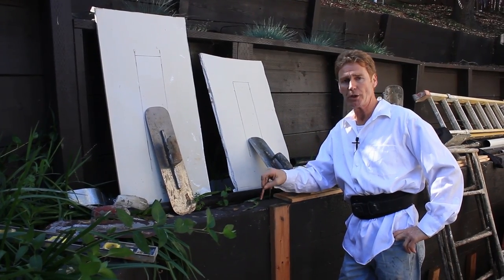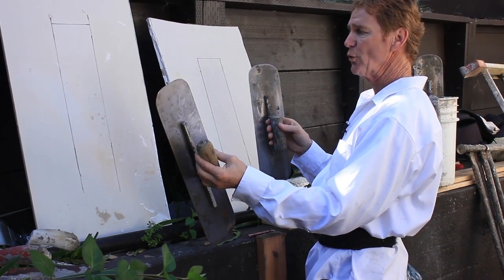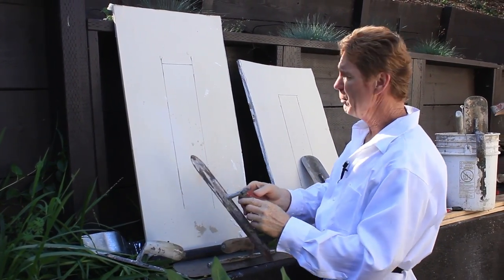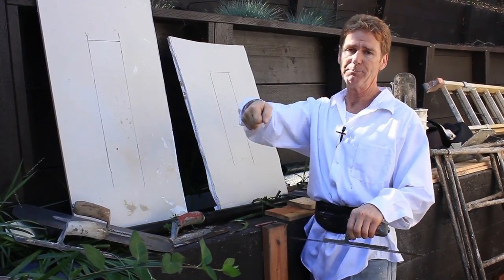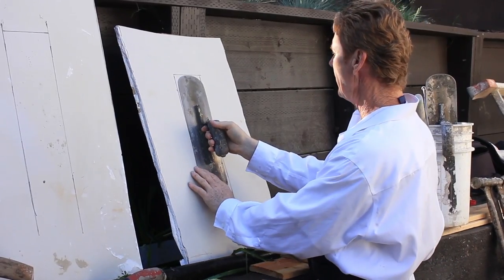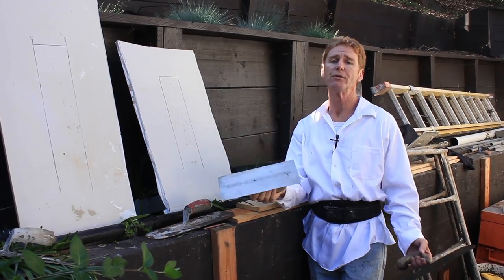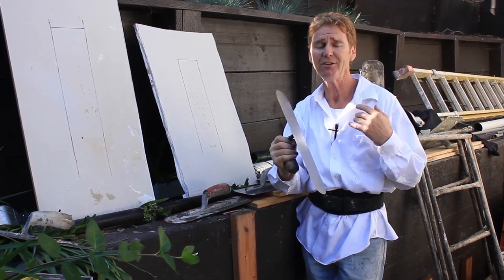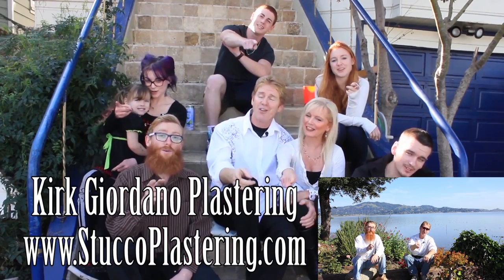Curry Trowel for stucco or interior plastering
Curry Trowel for stucco or interior plastering. Swim pool trowel, camel back.
I have been in contact with Marshalltown who said they will begin making the 5-inch withs with just the corners arked and not a full radius. As curry no longer makes these trowels.

Calling all trowel manufacturers worldwide.

I have reached out to Marshalltown, and others to make this one, made by "Curry" usually sold by Bontool. It seems it's not made anymore?
Trowel manufacturers around the world; produce this trowel. I’ll promote it for you at no cost.

Tip folks, the average plastering trowel is rectangular 14 in length, and 5 inches wide.
This is okay for some, however, the trowel in this video is the king of trowels.

 I prefer my 20 inches by 5 inches, but for my sons and others, I tell them to use the 16-inch ones.
Perhaps I’ll try some companies in India, as they seem willing and able why the USA companies seem unwilling or unable.

 Howdy folks, this is the perfect trowel I prefer to plaster with.
Folks, I recommend working with the trowels that you are comfortable with.

 Ole Kirk says, “The best Plastering or stucco trowel is Kirk Giordano’s swim-pool trowel used in all our videos.”
I thought I would highlight details about my trowel of choice for over 35 years, as inquiring minds want to know.
  You would have to watch this video below to understand,
I share my experience of why I prefer a customed swim-pool trowel Vs. the standard rectangular plaster or stucco trowel.
Or what is called an ordinary swimming pool trowel?
  “FYI, a typical swimming pool trowel has a perfect radius and a width of 3 to 4 inches. Widths are great for Cement Masons, BUT NOT for stucco or plastering applications” as the width is too narrow. Thus the blade does not flex.

Trowel videos,
Stainless or Carbon steel trowels for applying cement.
Stucco trowels Carbon or Stainless Steel?
Cement plastering trowel warped or bent? Fix it.

A master and or journeyman plasterer moves the mud where they want it.
This comes with wrist strength and flexibility of extra width.
 Again a swimming pool trowel of only 4 inches or less in width is ideal for cement finishing but tougher to use for skilled plastering applicators.

 They are designed for pushing the rocks in cement down to a smooth level, often using much strength, thus the smaller width.